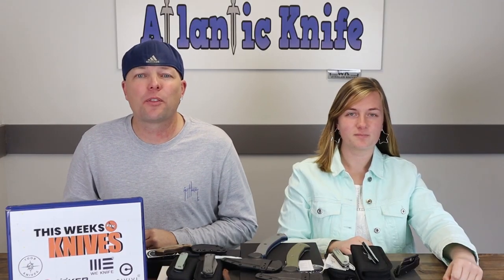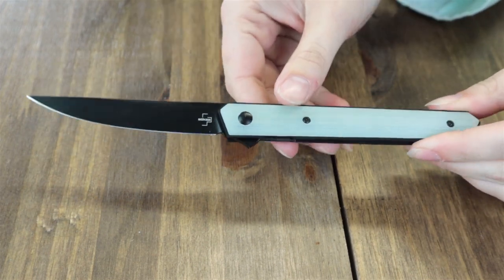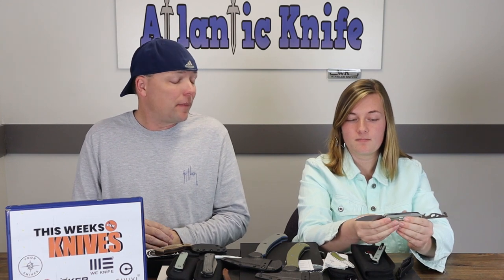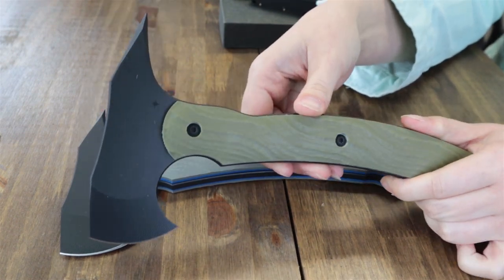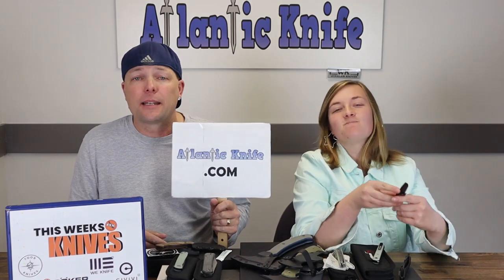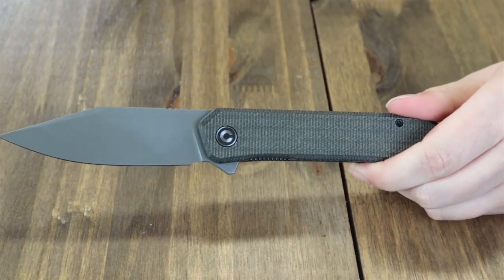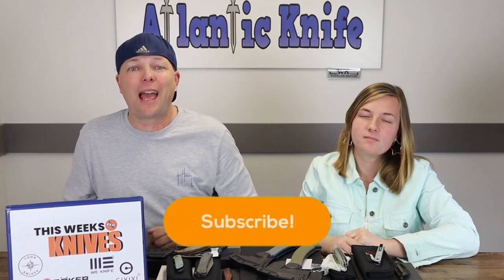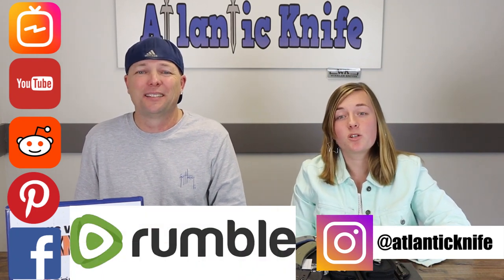NEW Knives | USA Made TOOR WE Civivi Boker Knife Brands | Mystery GAW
And we've got another good one for ya today! Atlantic Knife professionals, Cee & Just Jul, are showing off the new and updated models from the handmade in the USA, TOOR Knives, as well as Civivi, WE and Boker. You AK'ers are going to flip your knives when you see the Civivi Crit Multi-Tool, with Nitro-V blade and tool, the WE Smooth Sentinel with it's wood/titanium handle, along with the mega TOOR knives Tomahawk, built for outdoor work all the way. The other knives featured include the Boker Kwaiken Air (the tease from last week), the Civivi Relic, the TOOR Karsumba (karambit "STYLE" knife), and finally, the new variations of the Civivi Bo and the revamped WE Roxi 3. You won't be able to look away for a moment.
(And that's the way...ah ah...we like it).

Find all the knives & tools featured on AK Blade for a limited time from Atlantic Knife

00:00 - Intro
00:35 - We Roxi 3
02:59 - Boker Kwaiken Air
04:57 - Civivi Crit
09:18 - TOOR Knives Tomahawk
12:59 - We Smooth Sentinel
15:13 - Civivi Relic
17:38 - TOOR Knives Karsumba
20:27 - Civivi Bo
23:13 - Outro & Credits

If you weren't able to get in on the action, we've got another giveaway opportunity for you. You can also head over to our blog on atlanticknife.com and answer the AK Trivia Question. If you do that, you'll be entered to win...a mystery Kizer Infinity. Courtesy of our knife homies over at Kizer.

Song: Family Feud Theme Song & Sound Effects
Artist: John Lewis Parker & Robert Israel
Album: Family Feud Theme Song & Sound Effects